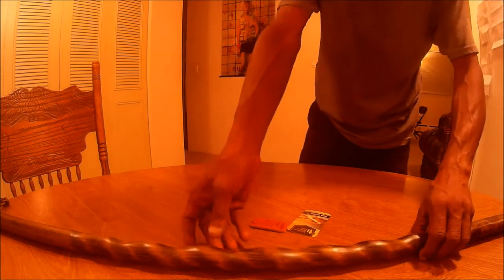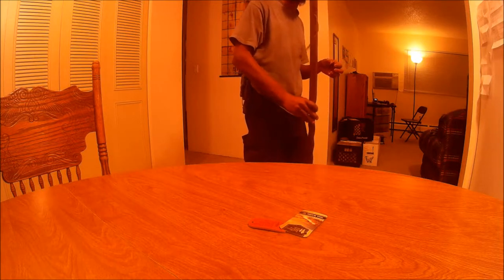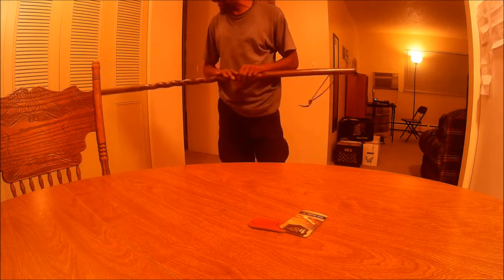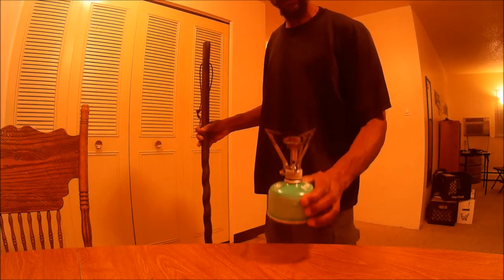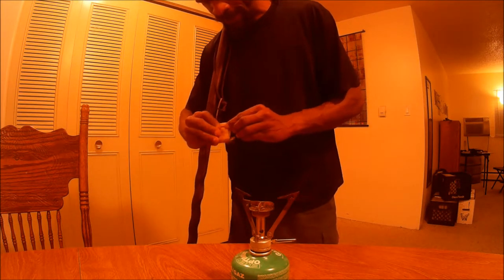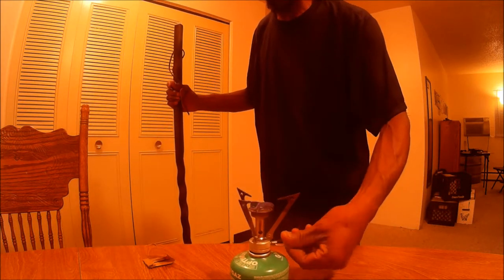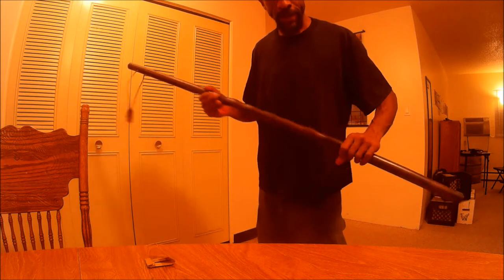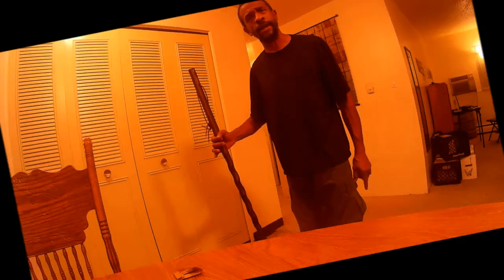Trail Blazer Walking Stick Mod